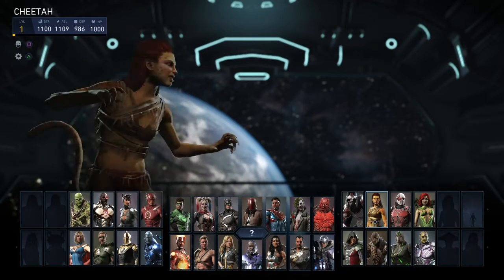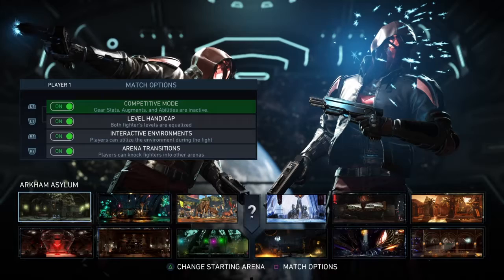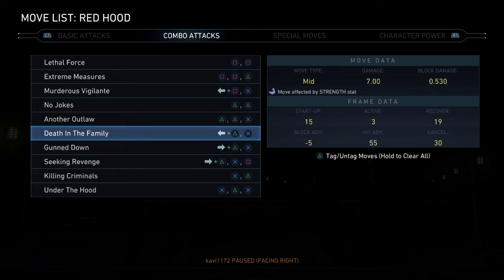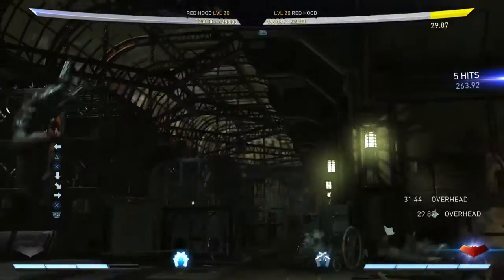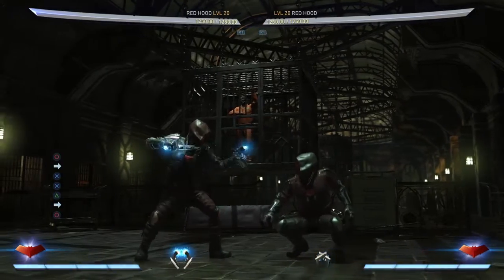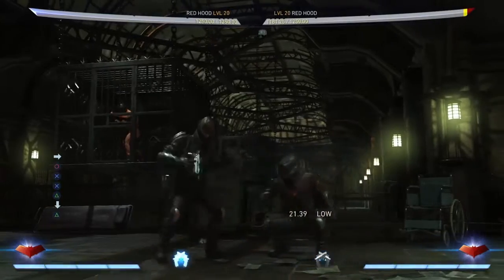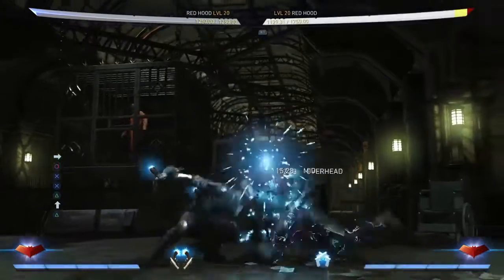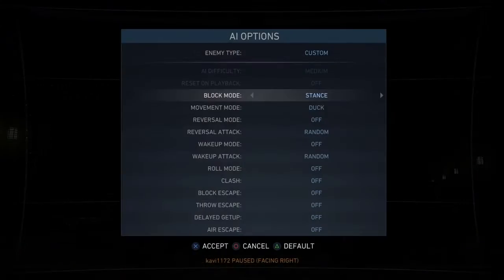Red Hood DOES have Mixups